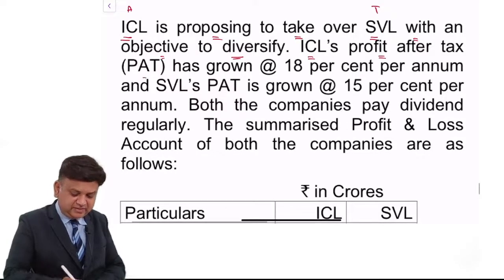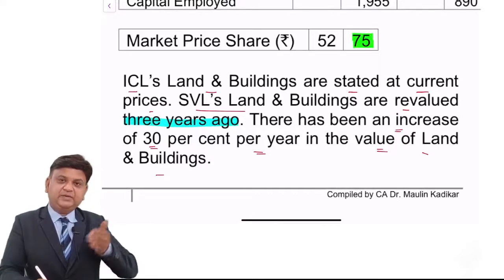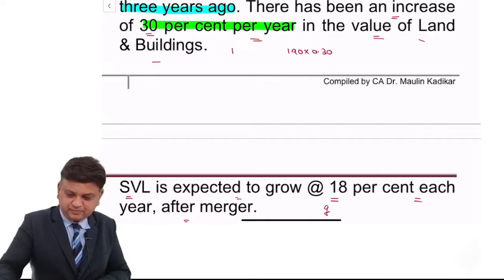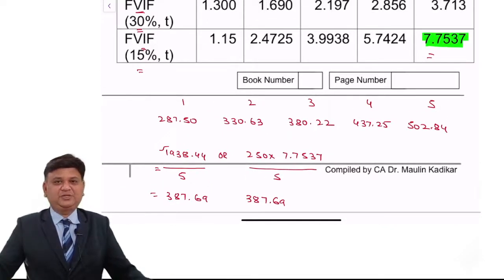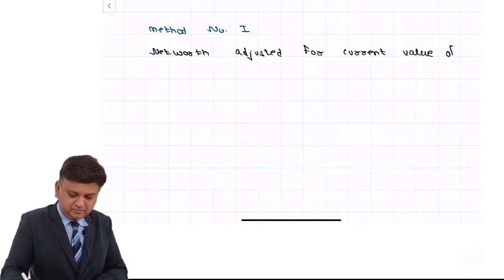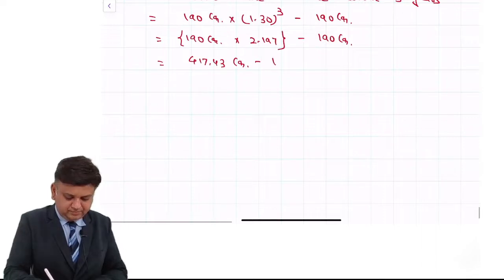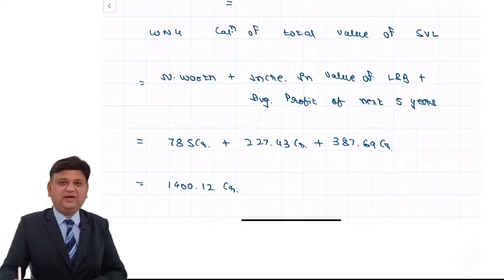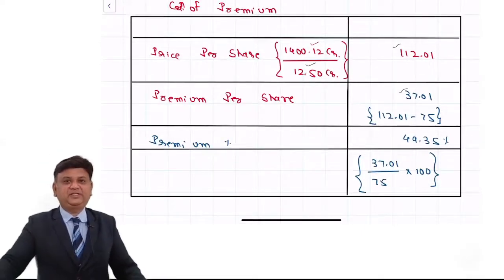CA Final SFM(New) Nov.2020 Q.4(a),Part 1 Calculation of premium over market price based on Net Worth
ICL is proposing to take over SVL with an objective to diversify. ICL’s profit after tax (PAT) has grown @ 18 per cent per annum and SVL’s PAT is grown @ 15 per cent per annum. Both the companies pay dividend regularly. The summarised Profit & Loss Account of both the companies are as follows:
` in Crores
Particulars ICL SVL
Net Sales 4,545 1,500
PBlT 2,980 720
Interest 750 25
Provision for Tax 1,440 445
PAT 790 250

 ICL SVL
Fixed Assets
Land & Building (Net) 720  190
Plant & Machinery (Net) 900  350
Furniture & Fixtures (Net) 30 1,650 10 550
Current Assets  775  580
Less: Current Liabilities
Creditors 230  130
Overdrafts 35  10
Provision for Tax 145  50
Provision for dividends 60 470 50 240
Net Assets  1,955  890
Paid up Share Capital (` 10 per share) 250  125
Reserves and Surplus 1,050 1,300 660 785
Borrowing  655  105
Capital Employed  1,955  890

Market Price Share (`) 52 75

ICL’s Land & Buildings are stated at current prices. SVL’s Land & Buildings are revalued three years ago. There has been an increase of 30 per cent per year in the value of Land & Buildings.
SVL is expected to grow @ 18 per cent each year, after merger.
ICL’s Management wants to determine the premium on the shares over the current market price which can be paid on the acquisition of SVL. You are required to determine the premium using:

(i) Net Worth adjusted for the current value of Land & Buildings plus the estimated average profit after tax (PAT) for the next five years.
(ii) The dividend growth formula.
(iii) ICL will push forward which method during the course of negotiations?

Period (t) 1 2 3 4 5
FVIF (30%, t) 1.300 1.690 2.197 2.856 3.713
FVIF (15%, t) 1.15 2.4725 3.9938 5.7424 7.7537